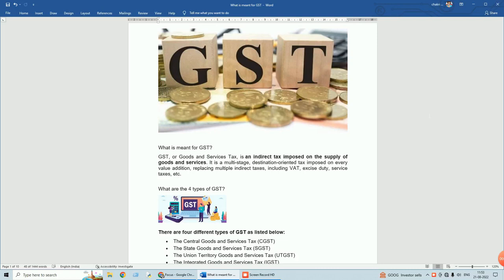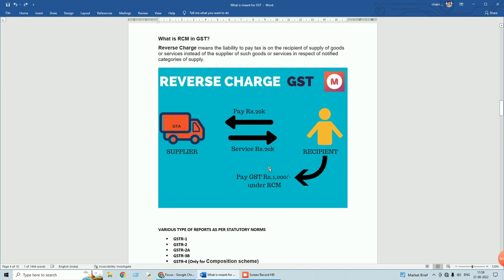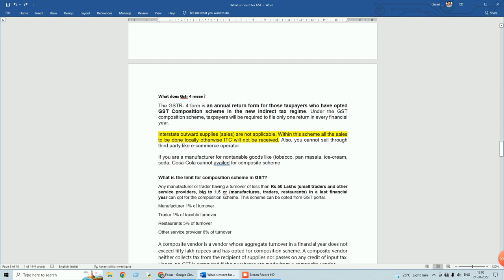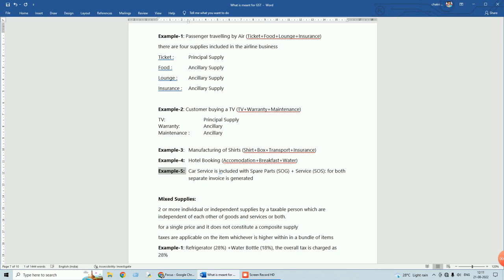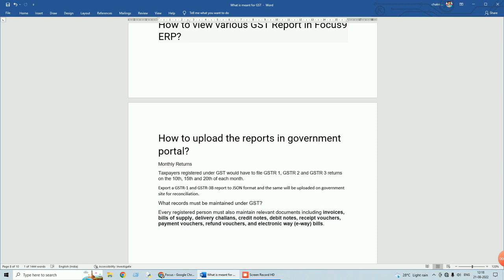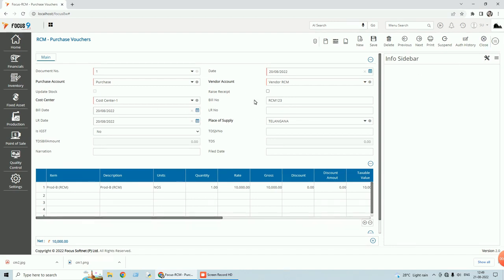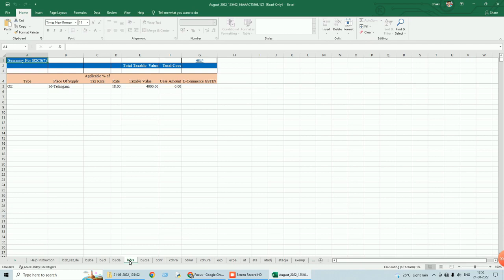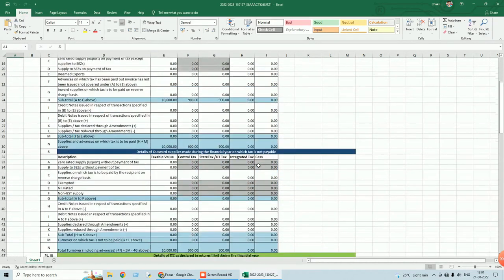About GST, GST Transactions and Reports in Focus9 ERP Part 10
This module will explain you how to work on GST transactions related to Purchase, Sales and manufacturing module...